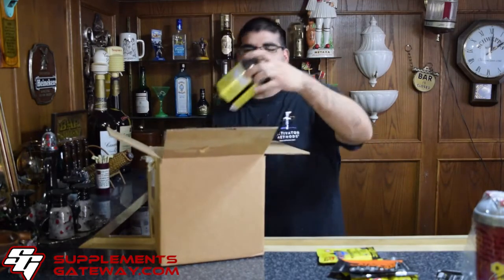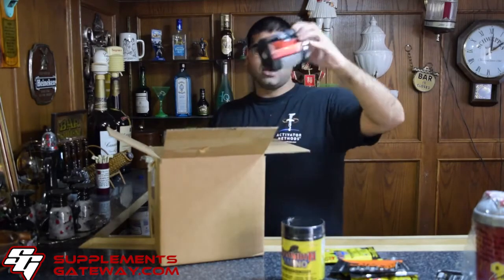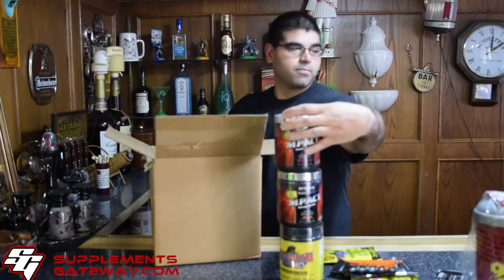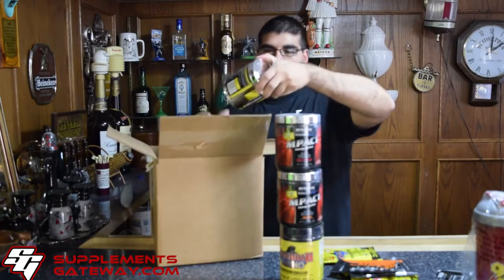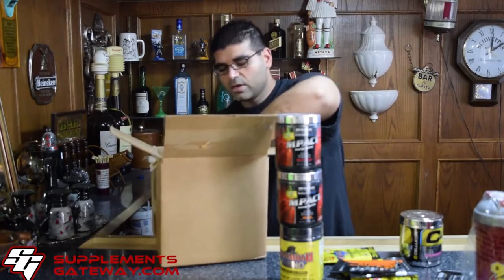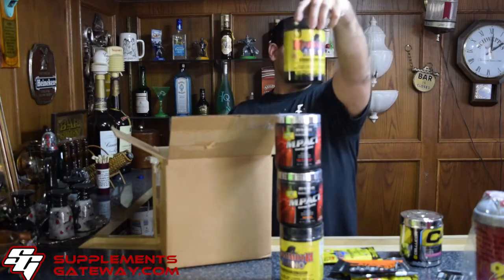Back to school supplements gateway unboxing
This video originally came out in 2016 on the main channel